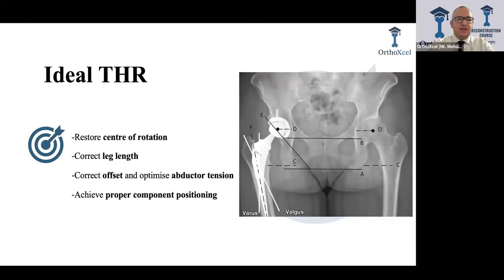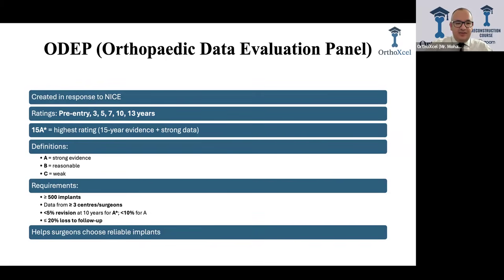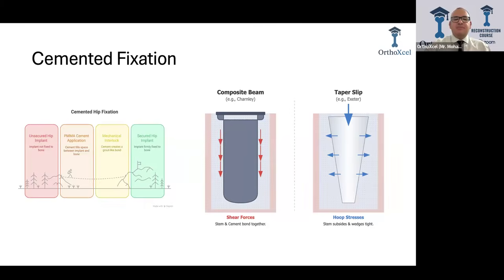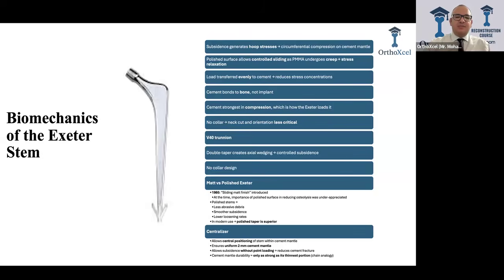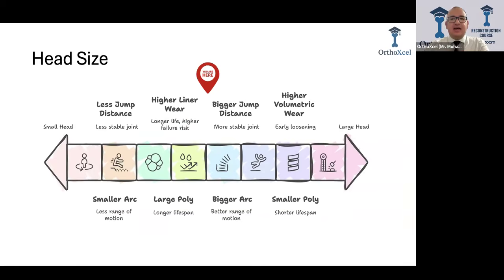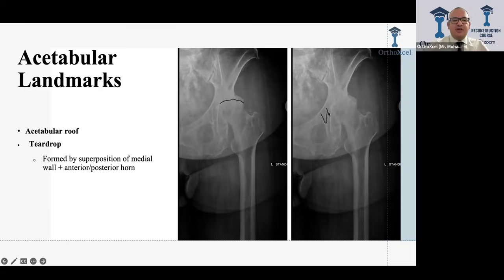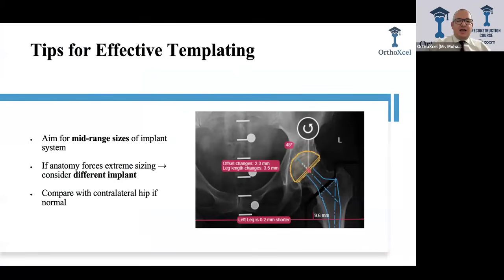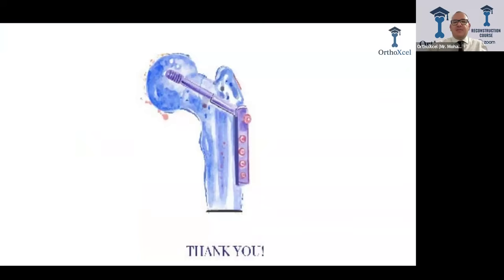Total Hip Replacement (THR), why? and How?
OrthoXcel Reconstruction Course Lecture (4)

All what you need to know about THR in one go

We covered:

What is Ideal total hip
How to choose your THR
Components and how did they develop
Components fixation
Bearing and how to choose the ideal bearing
Head size; large head or Small head
Templating (not to miss)
Approach
Theatre setup

OrthoXcel